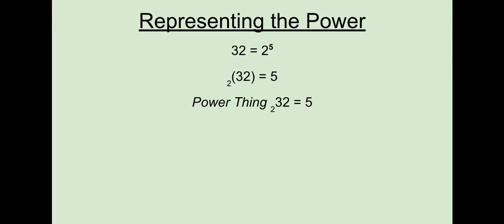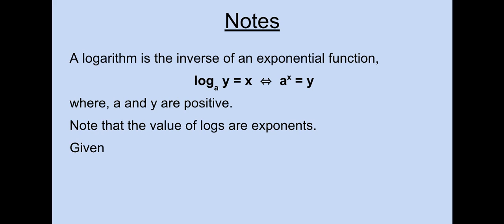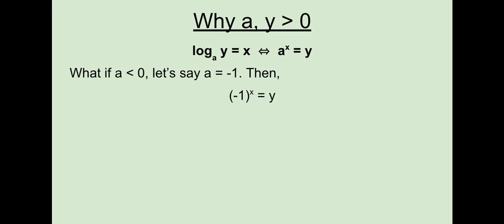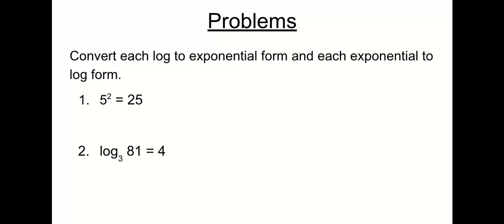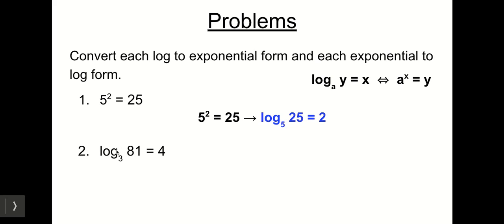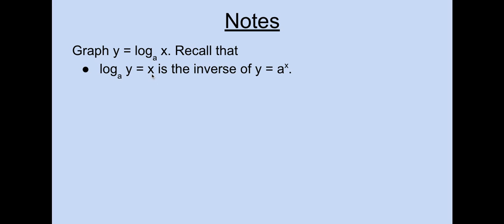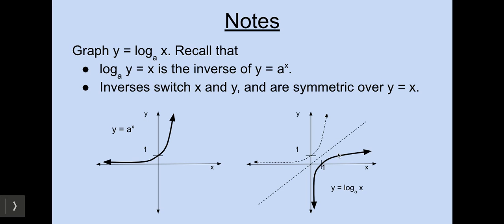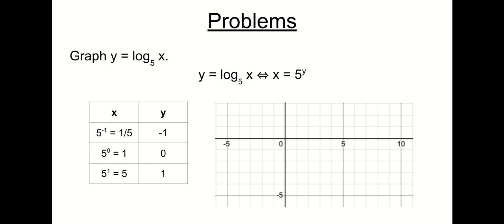3.3 CW_Logarithms (Def and Graph) - Google Slides